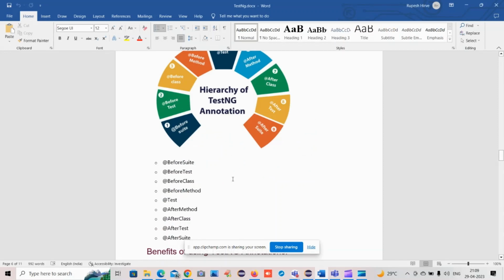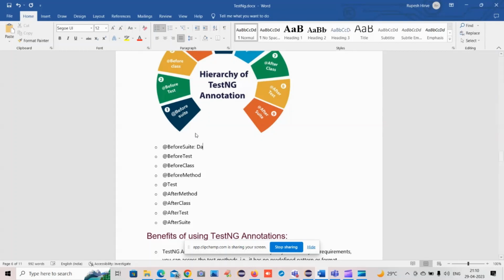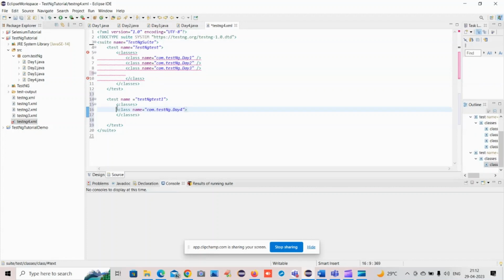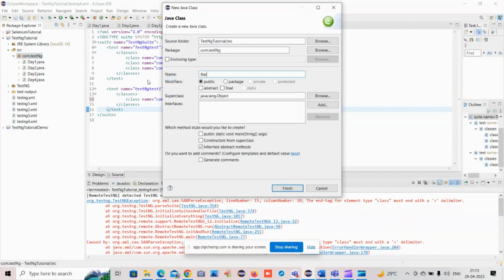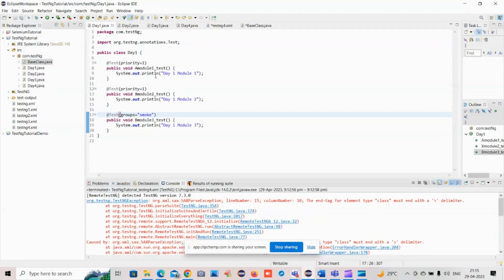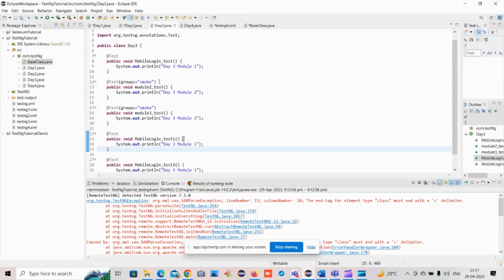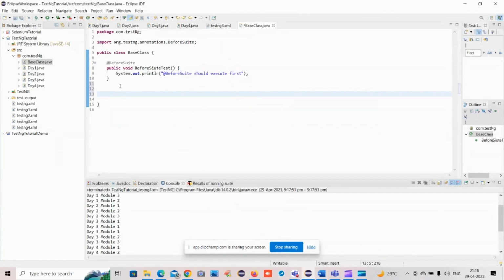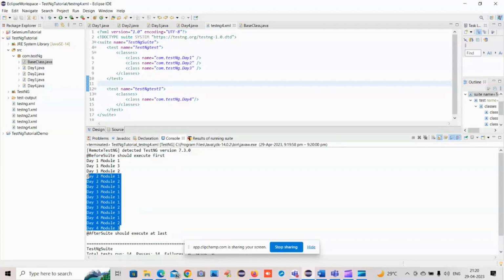TestNg Annotations (TestNg Tutorial Part-4)